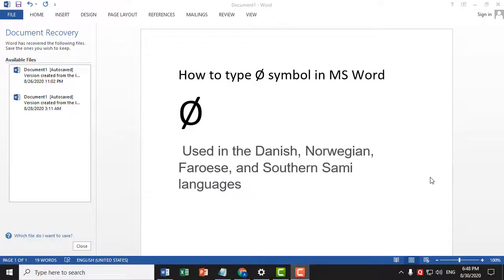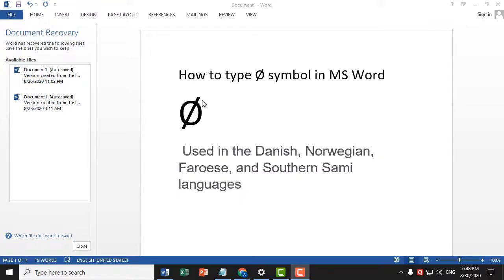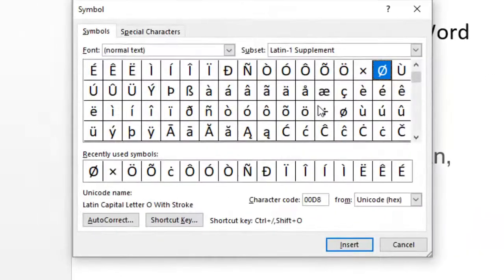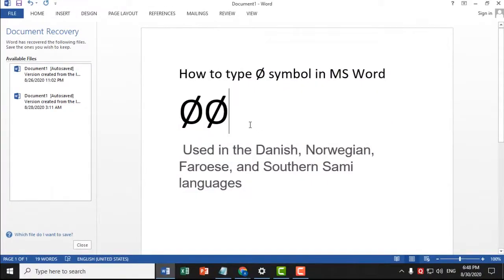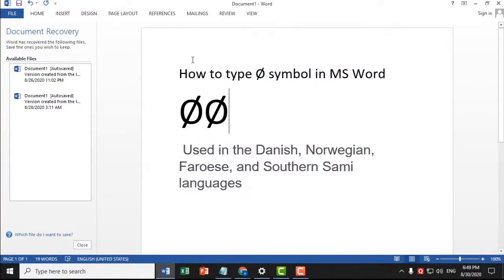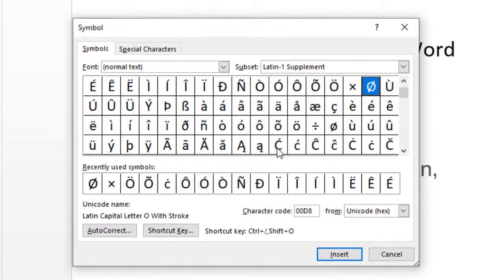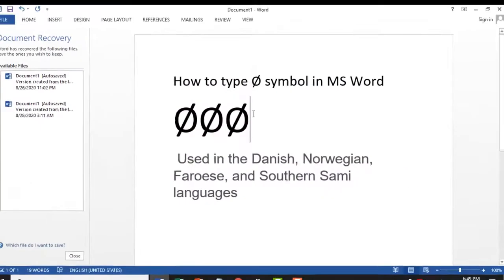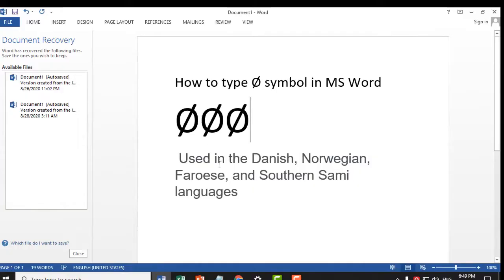Diameter symbol keyboard shortcut Word